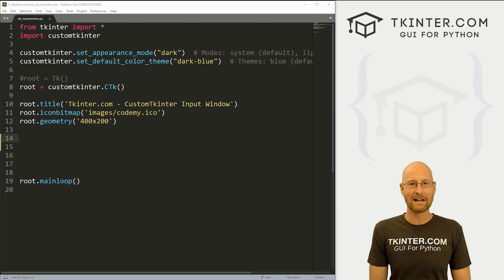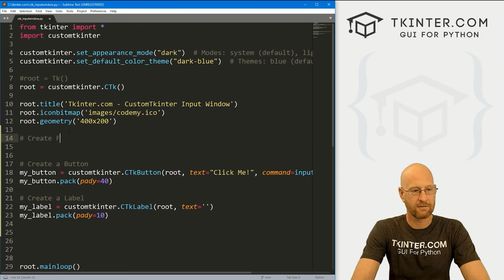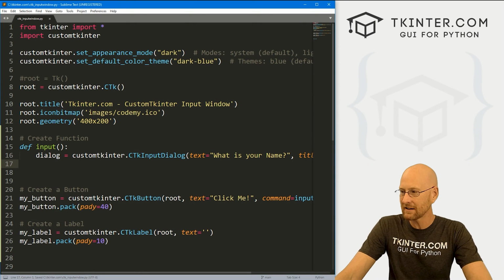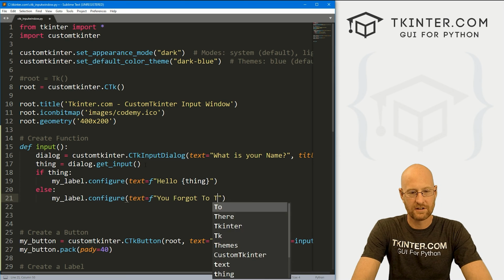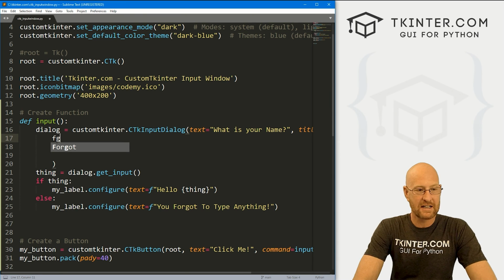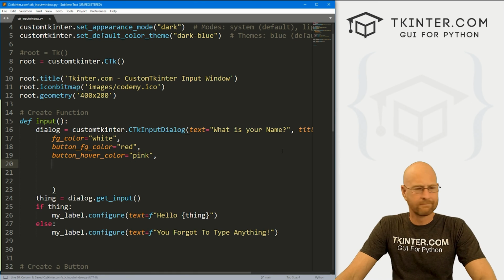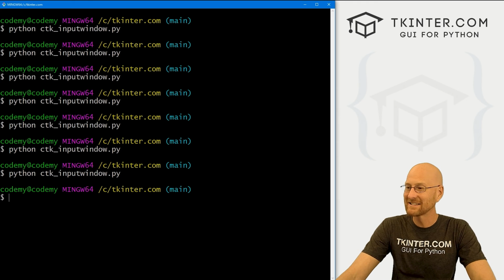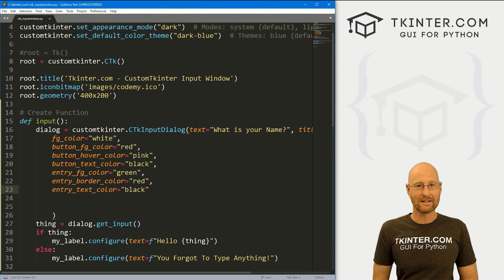Input Popup Boxes - Tkinter CustomTkinter 14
In this video I'll teach you how to use the input dialog popup box for CustomTkinter and Python.

The Input Dialog box allows you to create a popup box that accepts user input.

So a user can type an answer to a question, or anything else, in the box.

I'll show you how to create them in CustomTkinter and how to customize the look of them as well.

Timecodes

0:00​​ - Introduction
1:22 - Create Button
1:51 - Create Label
2:36 - Create Input Dialog
3:44 - Get Input From Popup
4:10 - Update Label With Input
5:42 - Change FG Color
6:19 - Change Button FG Color
6:38 - Change Button Hover Color
7:02 - Change Button Text Color
7:30 - Change Entry FG Color
7:51 - Change Entry Border Color
8:12 - Change Entry Text Color
8:52 - Conclusion